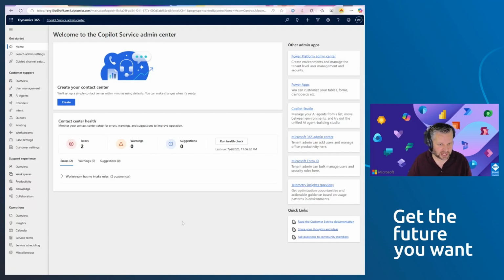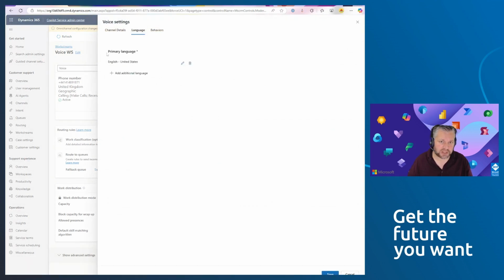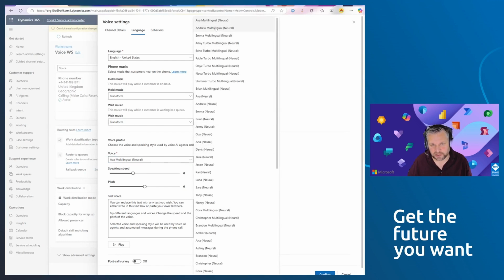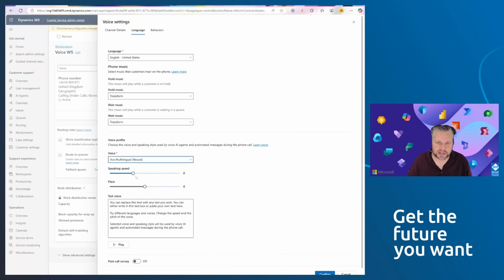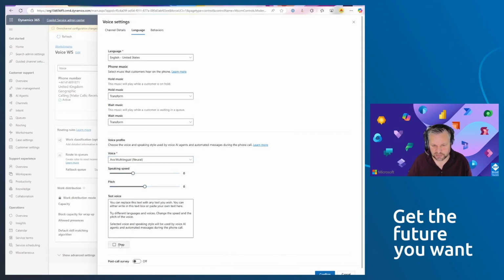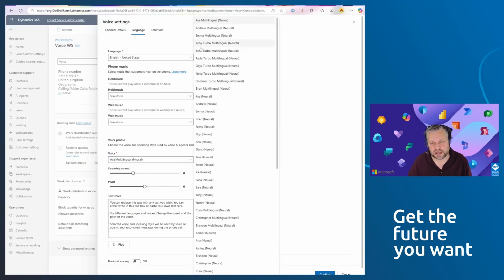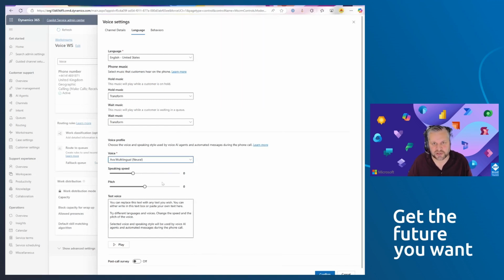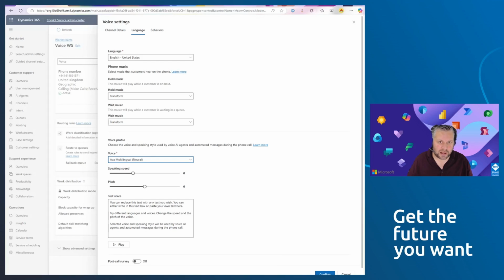2.1.8 - Changing the default voice for notifications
Do you want to use a different voice for the notifications on your voice channel? This video shows you step-by-step how to do it!